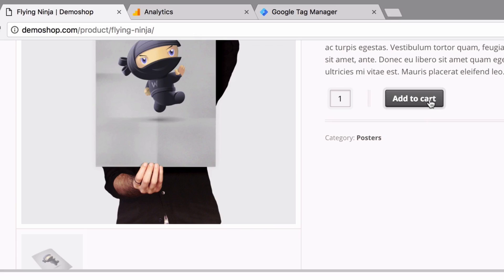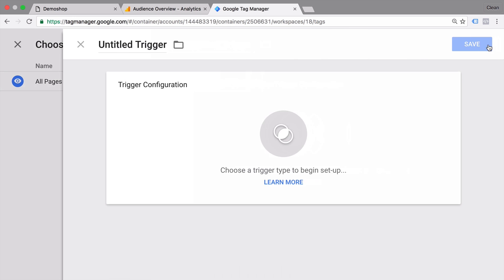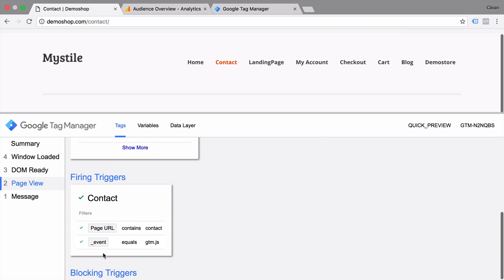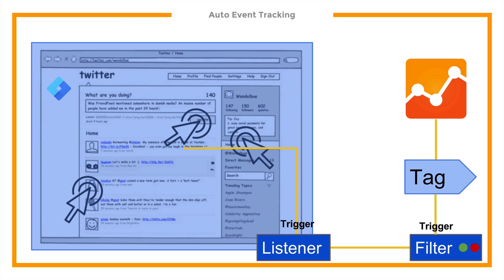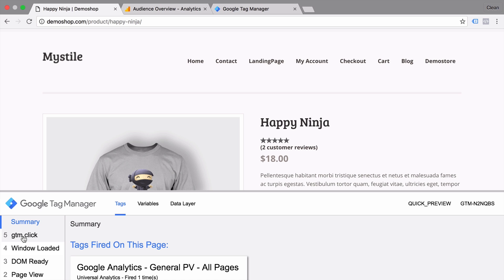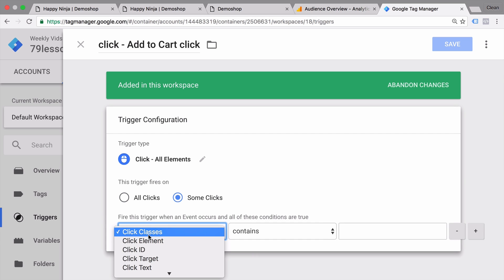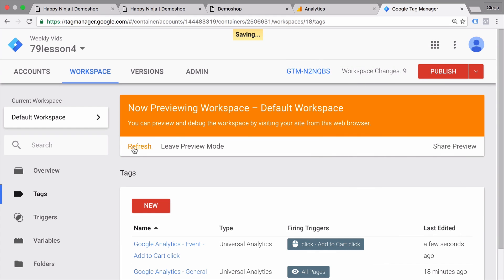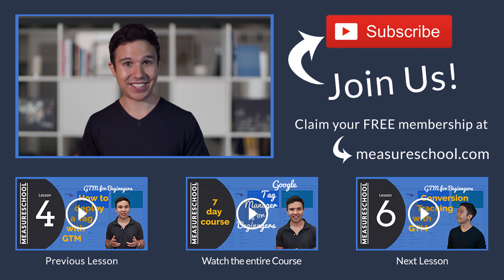Auto-Event Tracking with Google Tag Manager | Lesson 5 - GTM for Beginners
Google Tag Manager for Beginners course (all videos):

Learn how to pick up Interactions with Google Tag Manager, forward them on to Google Analytics, and determine how we can see the data in GA.